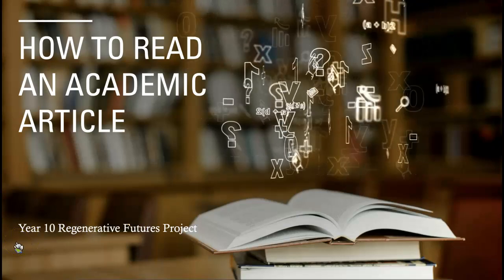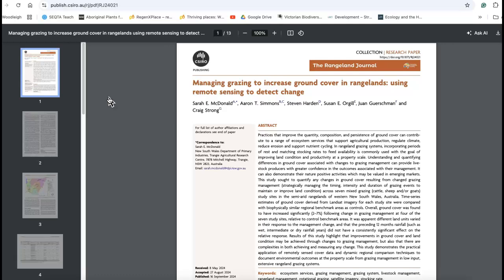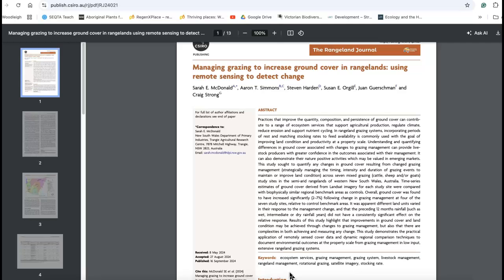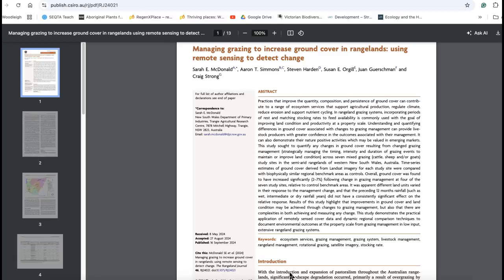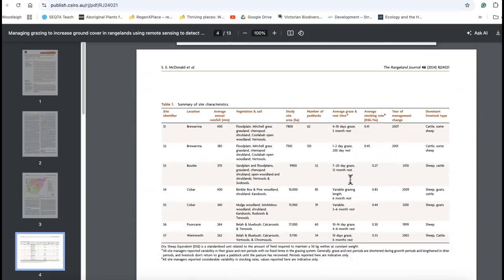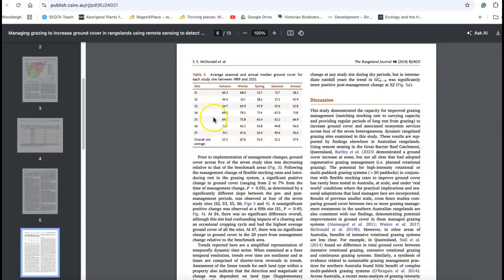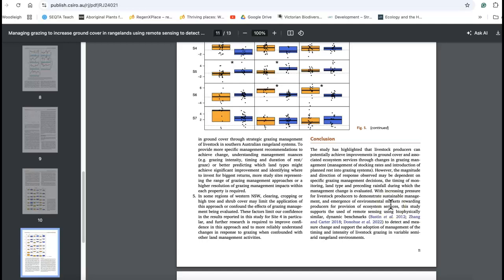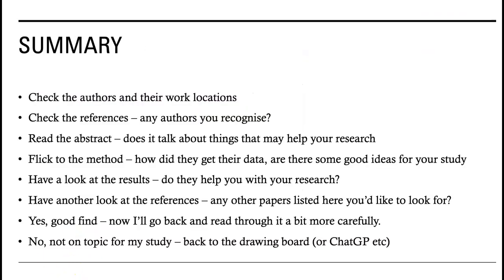How to read an article